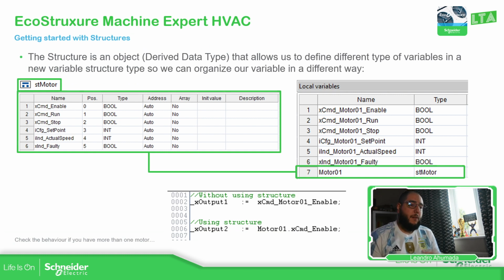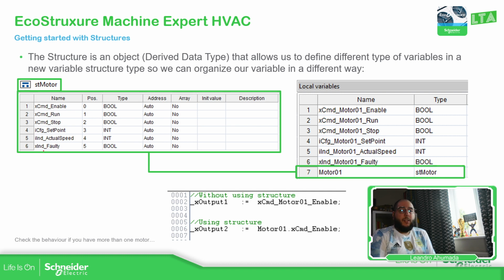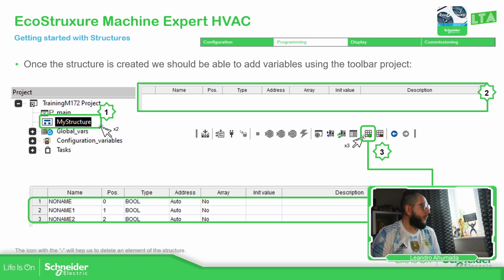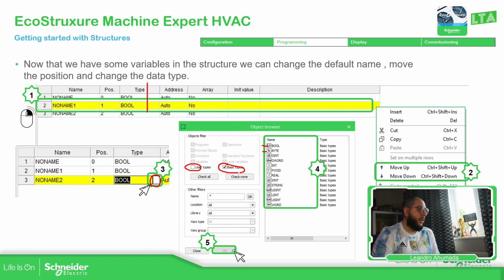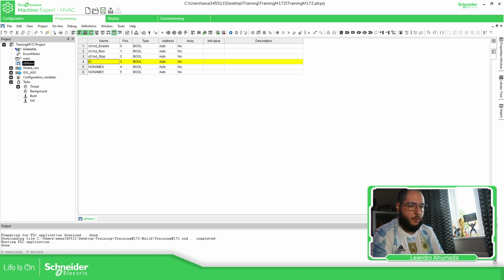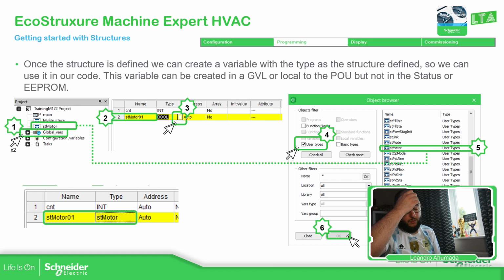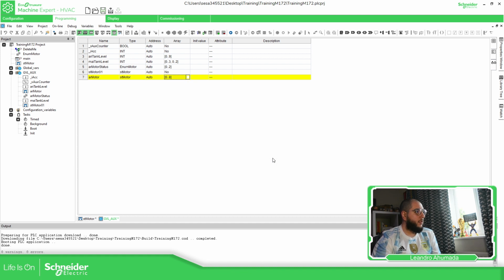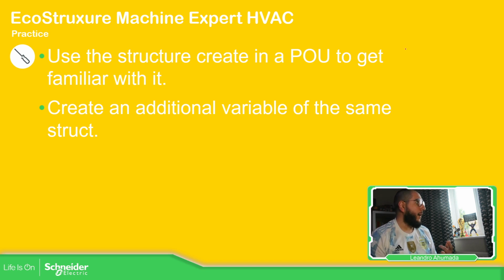EcoStruxure Machine Expert HVAC Training - M3.9 Getting started with Structures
EcoStruxure Machine Expert HVAC Training - M